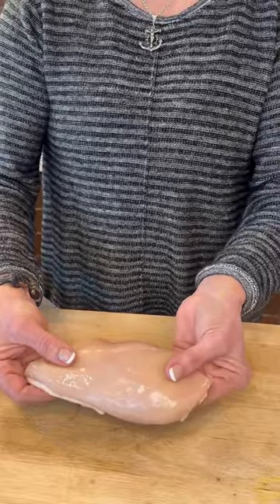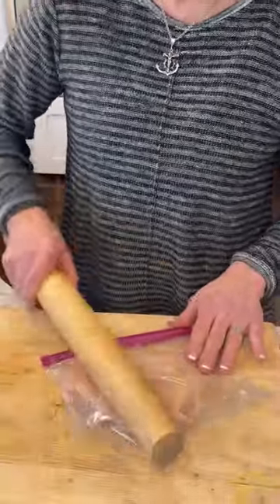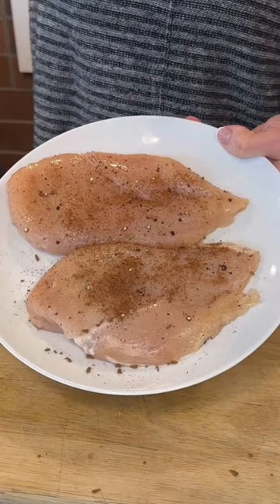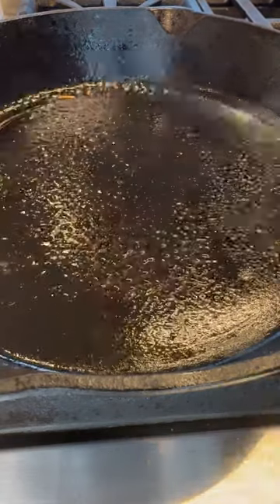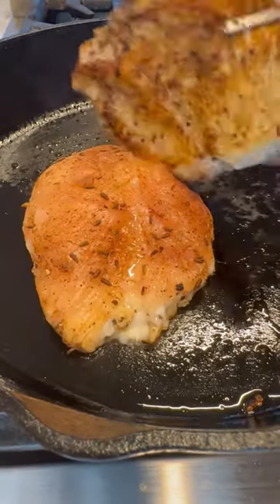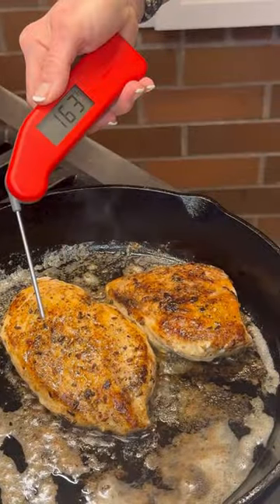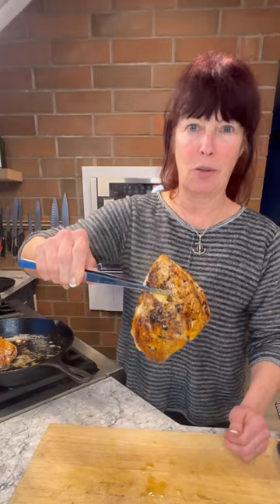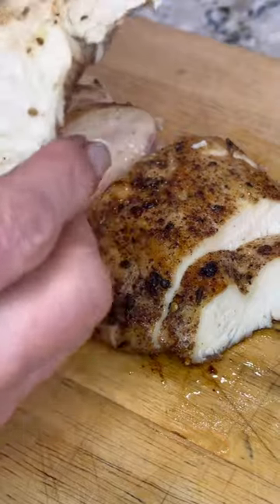Cook the PERFECT Chicken Breast EVERY Time! chicken 🍗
HATE dry chicken breast? Well, you'll never have to worry about that again if you follow my simple and foolproof instructions!

This video will show you WHY your chicken doesn't turn out perfect each time and will give you the confidence to cook chicken breast over and over again! And, you can vary your spices...blackening spices, a mix of garlic and chili powder, lemon pepper and sea salt...the list is ENDLESS!

A good meat thermometer is crucial. If you don't have a digital instant read, I can recommend this one